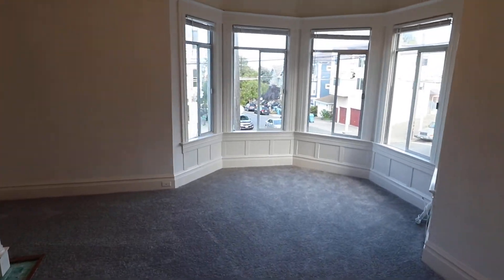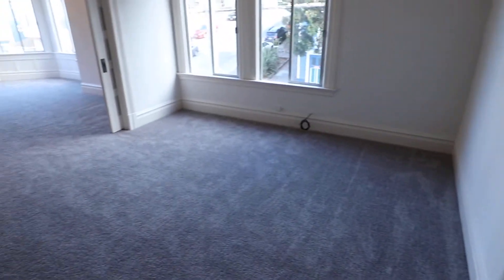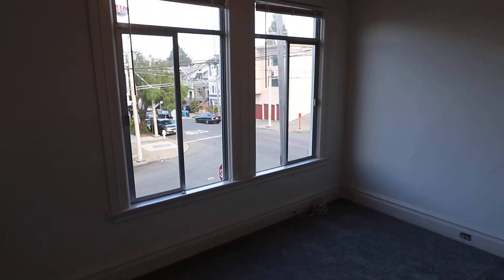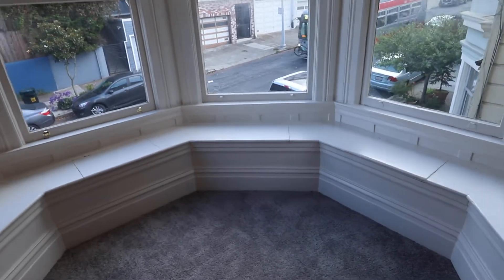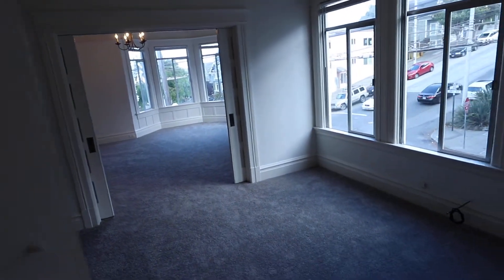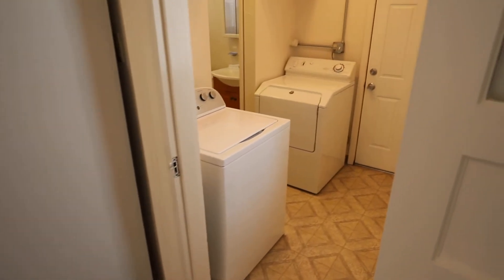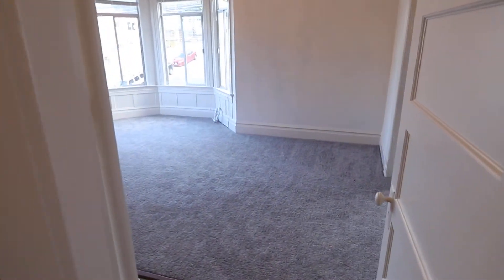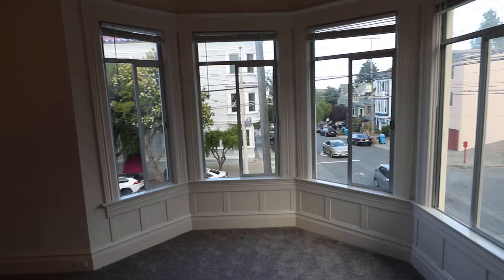Noe Valley: Top Floor 3 Bedroom 2 Bath Edwardian nr 24th st Shops & Restaurants